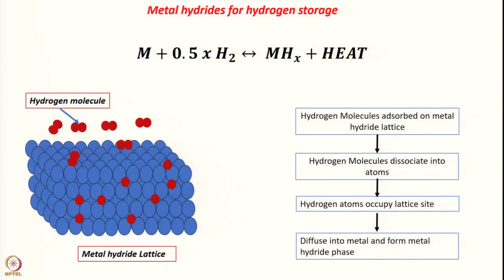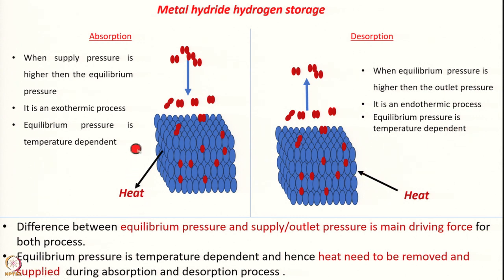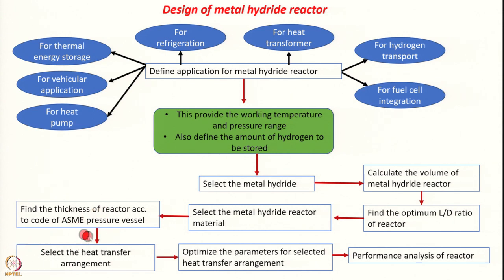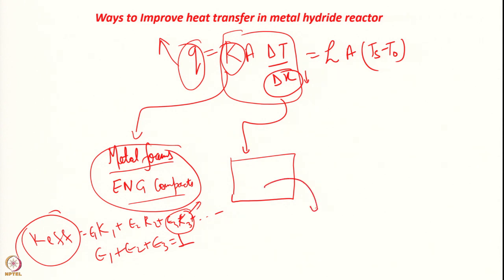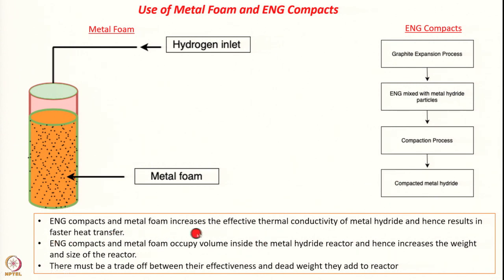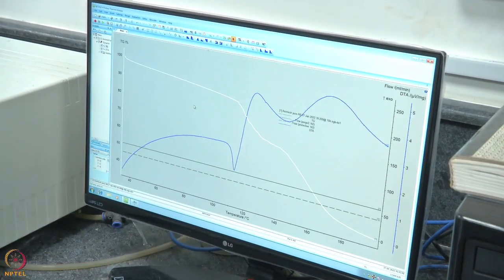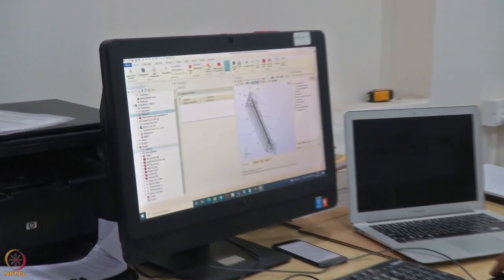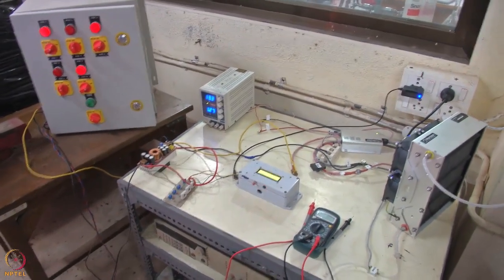Lecture 52: MH System Design and Experimental Facilities on Solid State Hydrogen Storage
Week 9: Lecture 52: MH System Design and Experimental Facilities on Solid State Hydrogen Storage